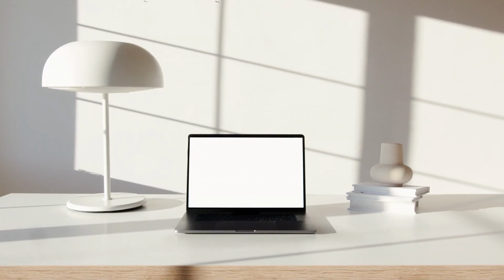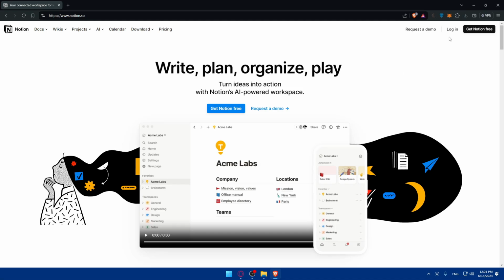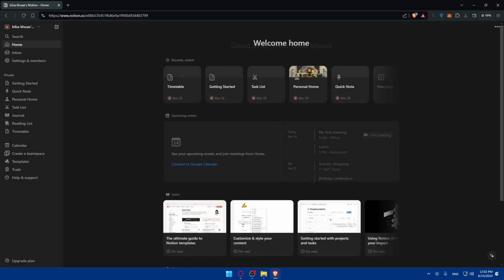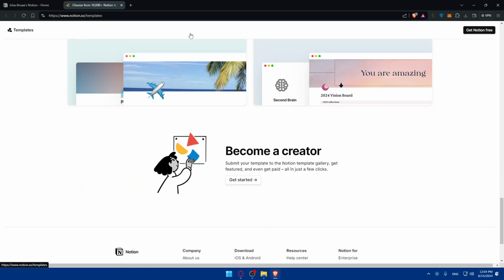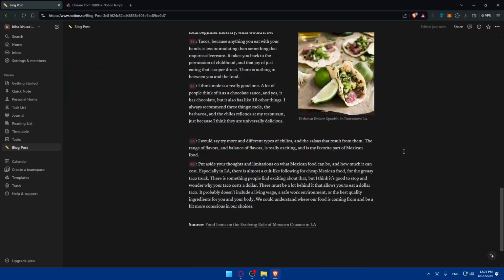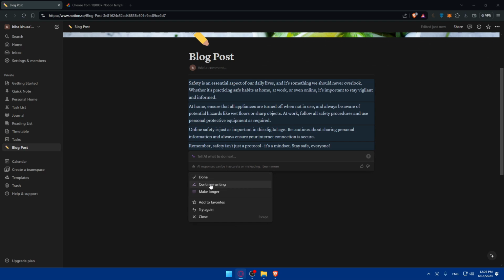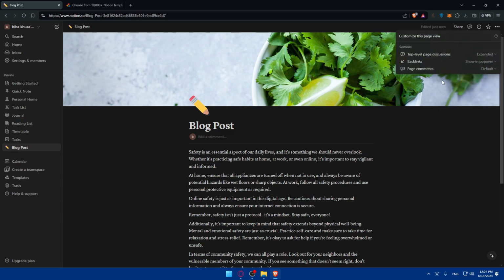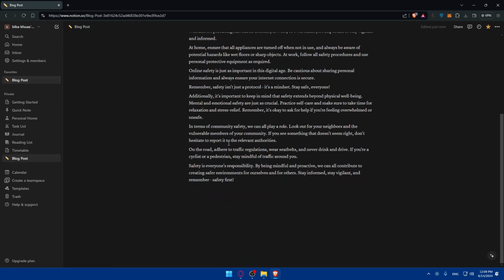How To Create Template in Notion ! (Full Tutorial)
Today we talk about create template in notion,notion templates,how to use notion,notion template